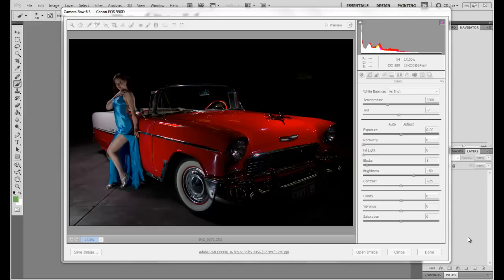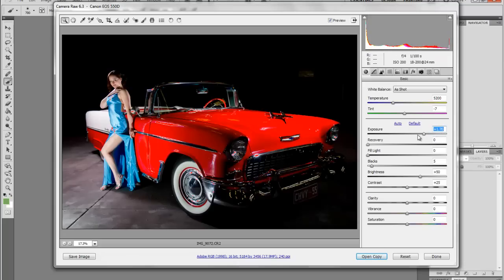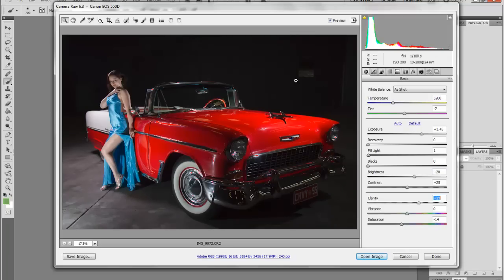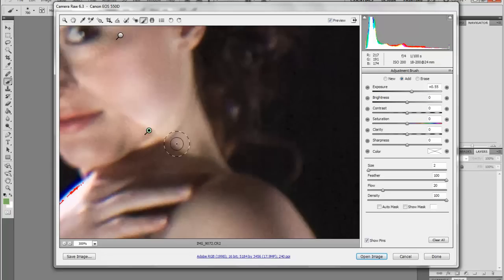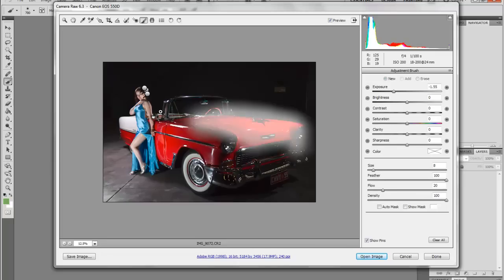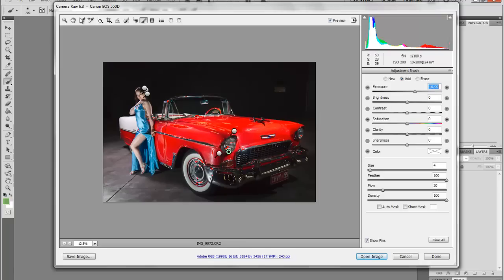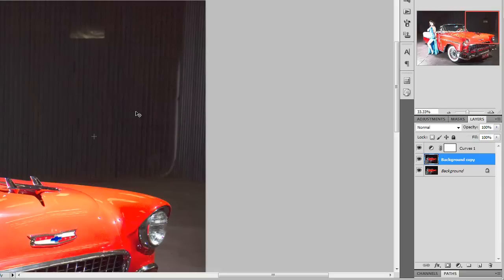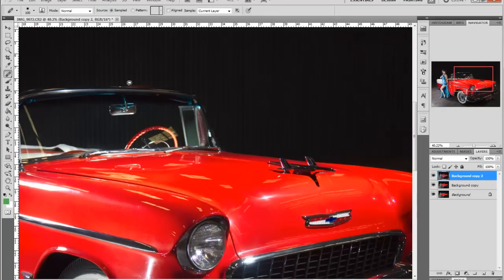Model and Car Part 1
This is the ACR part of editing this file. Images was not taken by me but by Sue, a first year photography student.